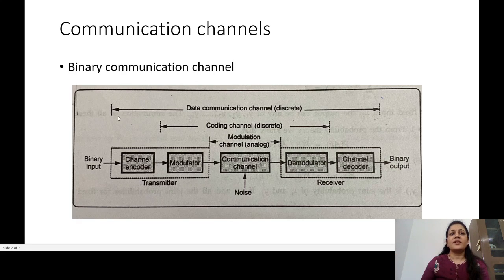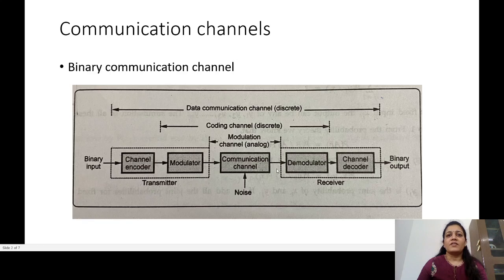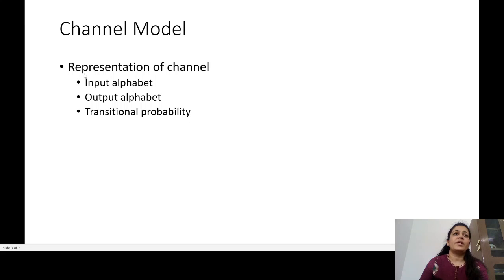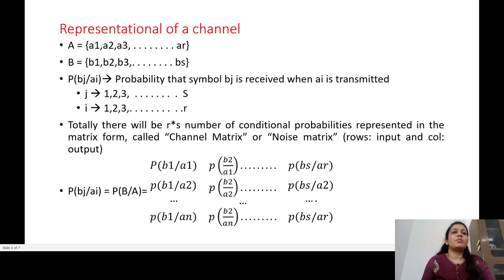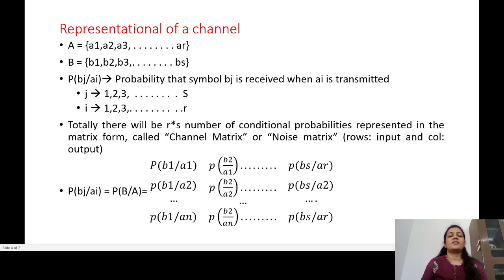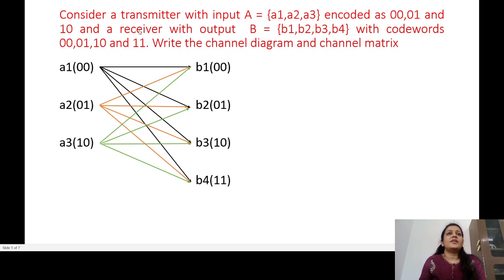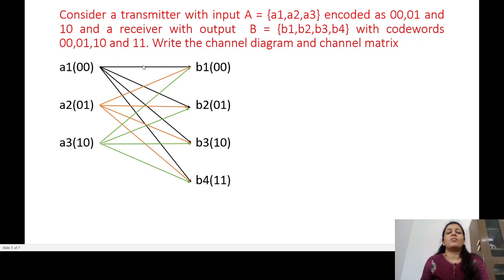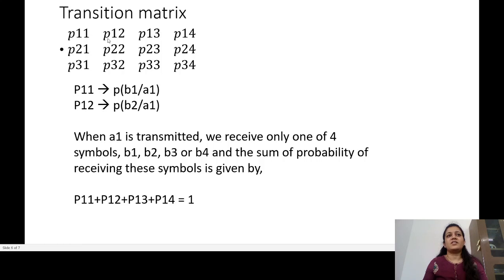18EC54 _M3S1_Vi